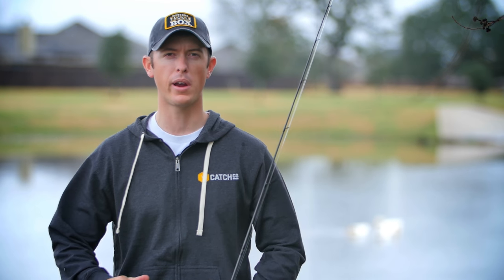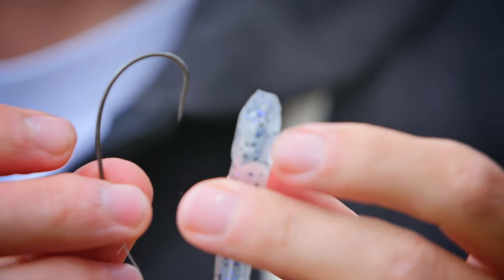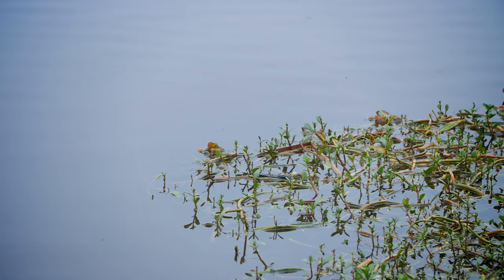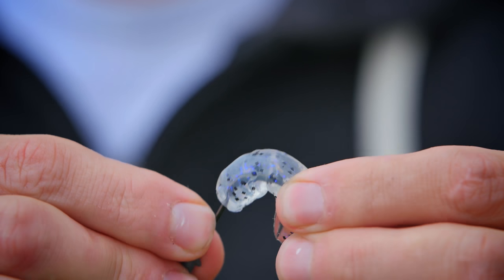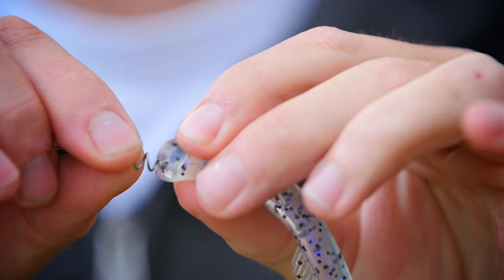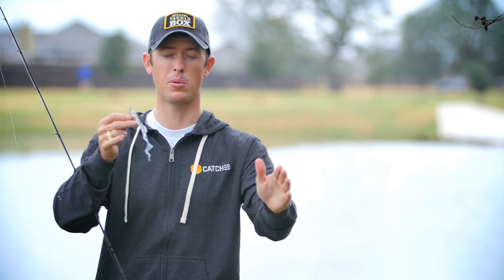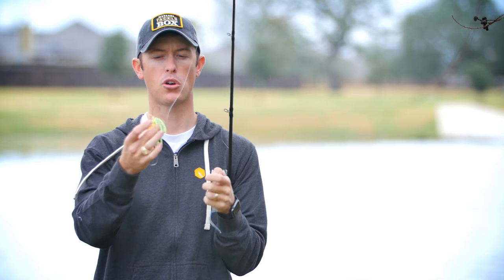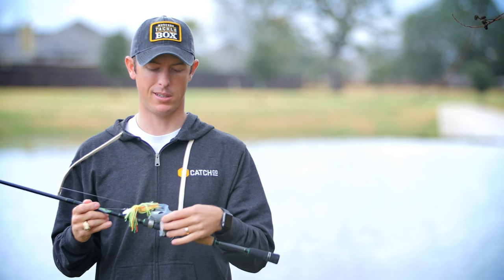Fishing Grubs: The 4 Best Ways To Fish Them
Fishing grubs was once a go-to technique, but has since been slightly forgotten. Here Justin explains the bets ways to fish grubs and why they are still an essential for every tackle box.

The swimming grub style baits are some of the most versatile on the market. Lake Fork Guy gives us some of the best ways you can rig these baits, and when you should be throwing each presentation while fishing grubs. The first of which is a classic Texas Rig, and you can't go wrong throwing any soft plastic Texas rigged. The second presentation is great for open water, when you pin it on a jig head and swim it. The third option is a belly weighted hook, perfect for imitating a shad profile and tossing into shallow water. The final way LakeForkGuy recommends fishing a grub style bait is as a jig trailer. You will get extra thump and action on a spinner or chatterbait to make some added noise!